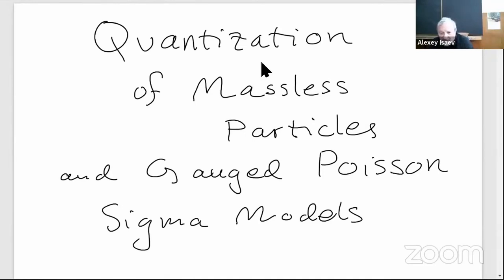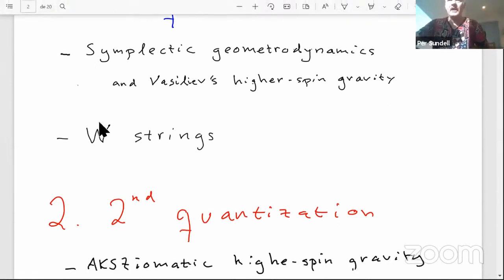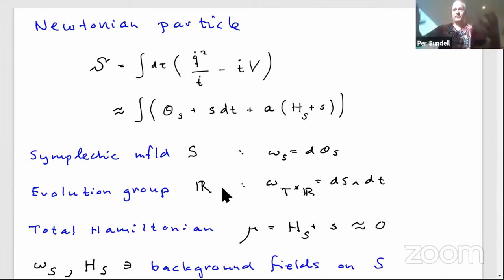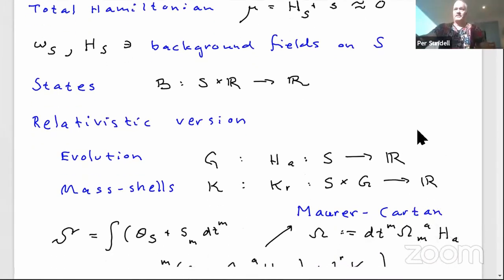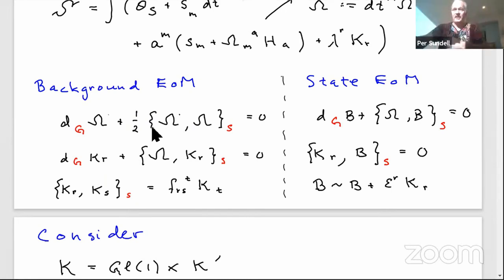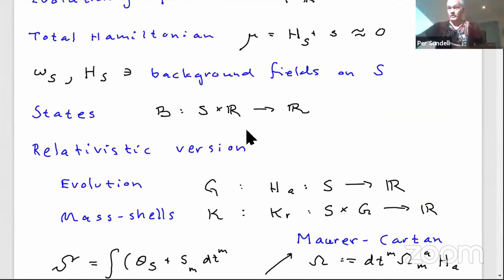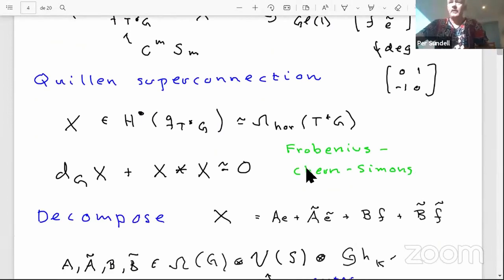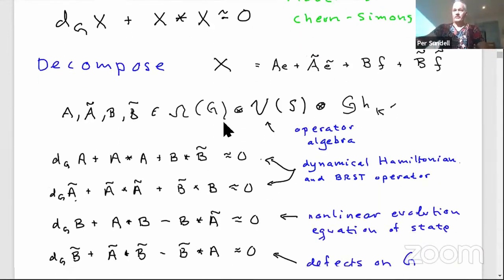Quantization of massless particles and gauged Poisson sigma models (P. Sundell)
Per Sundell (Andres Bello Natl. U., Santiago)
Quantization of massless particles and gauged Poisson sigma models